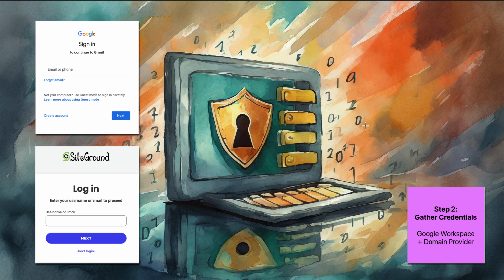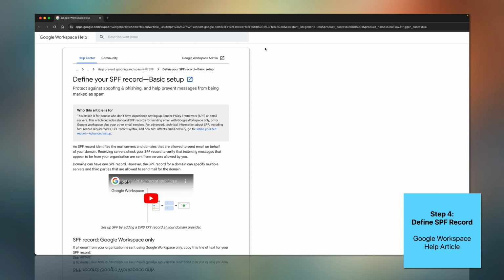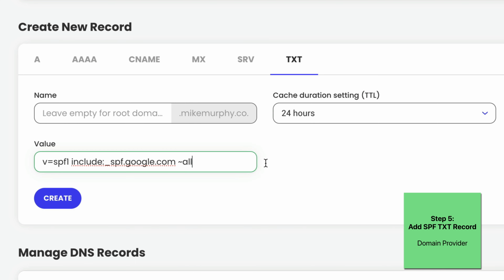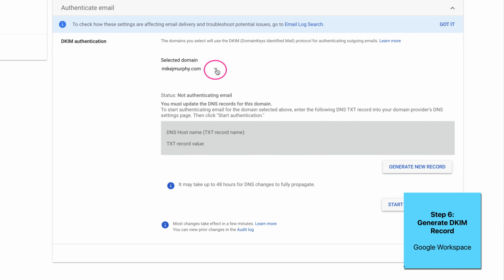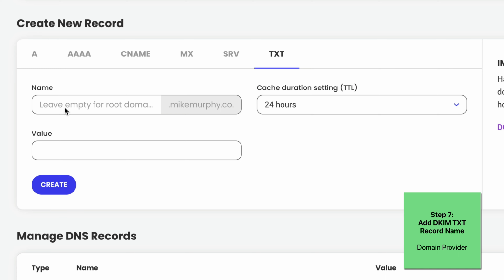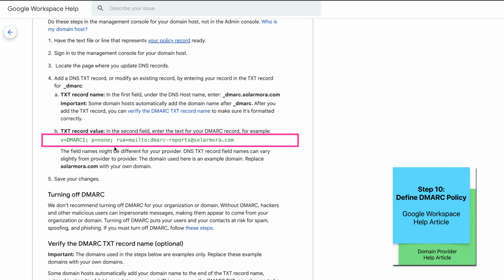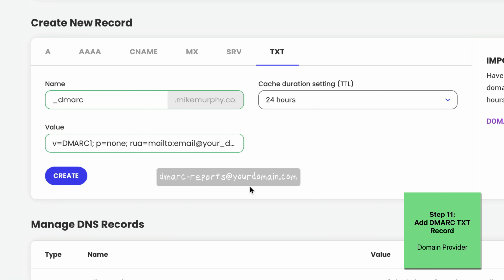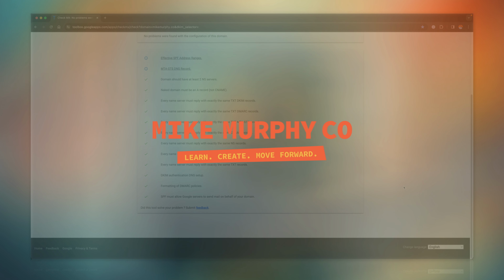How To Secure Your Google Workspace Domain Email with SPF, DKIM, and DMARC Records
Overview:
This is a step-by-step tutorial on how to set up email authentication for your domain and email on Google Workspace and your domain provider by adding SPF, DKIM & DMARC records.

Google Workspace users with a custom Gmail address using a domain name you own and manage.

* Has a client or customer ever told you that your emails always end up in their Spam/Junk folder?
* Are you a brand or business wanting to protect against phishing & spoofing threats?
* Do you want peace of mind that emails sent from your domain are secure and trusted?

SPF Policy TXT Record:
v=spf1 include:_spf.google.com ~all

DKIM (Generate on Google Workspace)
Name Field:
google_domainkey

Value:
(copy/paste from Google Workspace):

DMARC Policy:
Name Field:
_dmarc

Value Field:
v=DMARC1; p=none; rua=mailto:alias@your_domain.com

Chapters:
00:00 Intro: About The Tutorial
00:10  Step 1: Check Current Status
00:20  Step 2. Gather Credentials
00:32  Step 3: Create Email Alias Address (Google Workspace)
00:51  Step 4. Define SPF Record (Google Help Article)
01:06  Step 5: Add TXT Record for SPF (Domain Provider)
01:54  Step 6:  Generate DKIM Record (Google Workspace)
02:41  Step 7:  Add TXT Record Name for DKIM (Domain Provider)
03:05  Step 8:  Add TXT Record Value for DKIM (Domain Provider)
03:29  Step 9:  Start Authentication (Google Workspace)
03:40  Step 10:  Define DMARC Policy
03:54  Step 11:  Add DMARC TXT Record (Domain Provider)
04:37  Step 12:  Check Your Current Status (Check MX)

How To Set Up Email Authentication (12 Steps):
1. Check Your Current Status (Check MX)
2. Gather Credentials (Logins & Passwords)
3. Create Email Alias Address (Google Workspace)
4. Define SPF Record (Google Help Article)
5. Add TXT Record for SPF (Domain Provider)
6. Generate DKIM Record (Google Workspace)
7. Add TXT Record Name for DKIM (Domain Provider)
8. Add TXT Record Value for DKIM (Domain Provider)
9. Start Authentication (Google Workspace)
10. Define DMARC Policy
11. Add DMARC TXT Record (Domain Provider)
12. Check Your Current Status (Check MX)